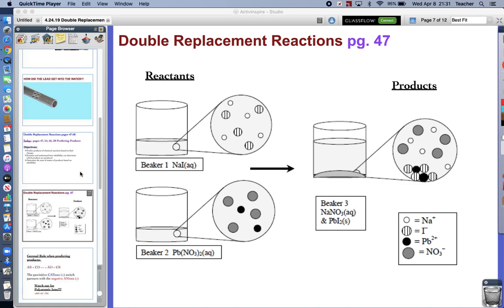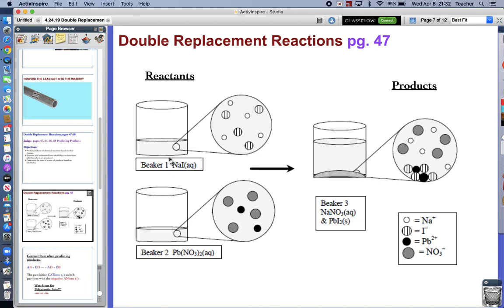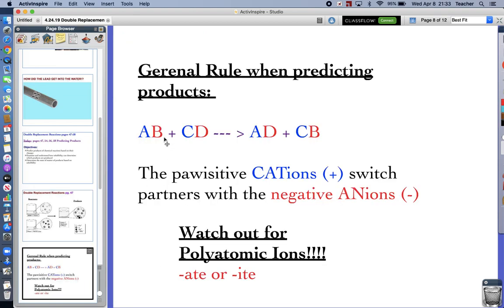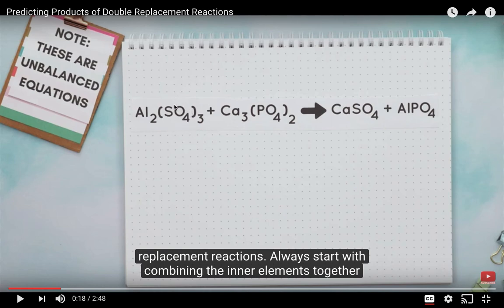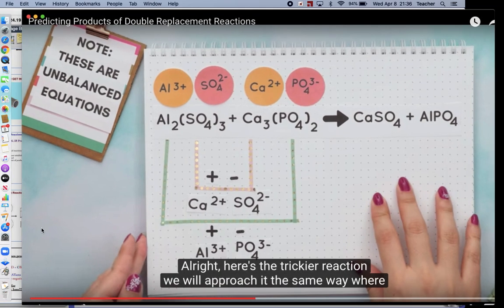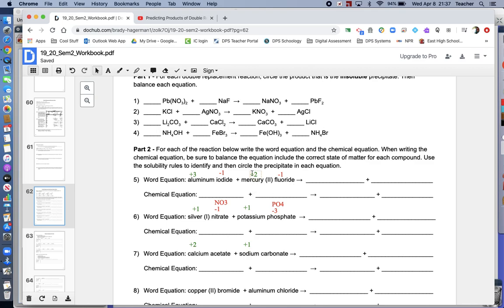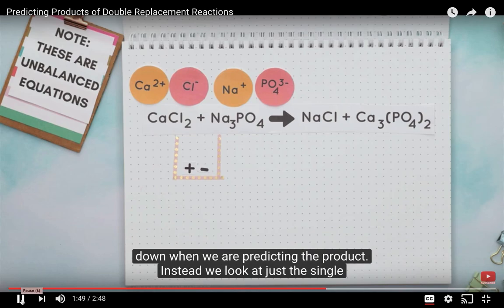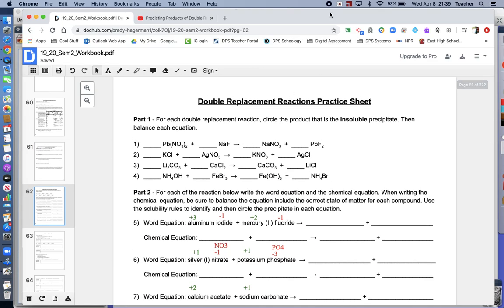EdPuzzle Predicting Products